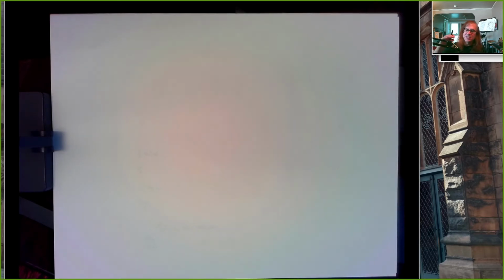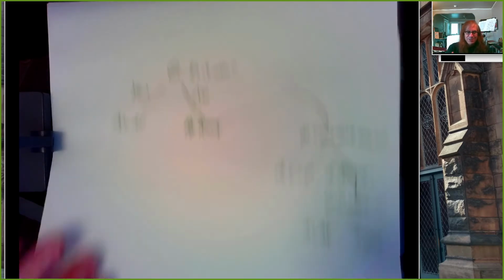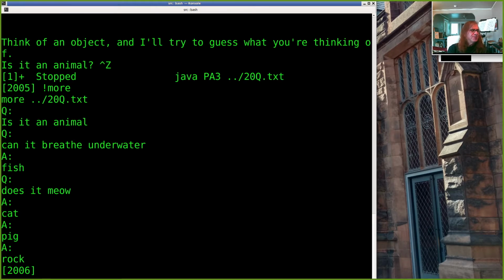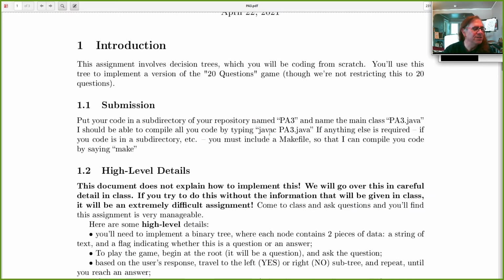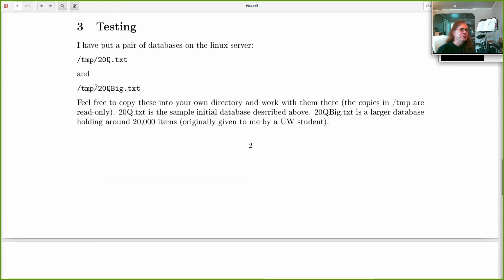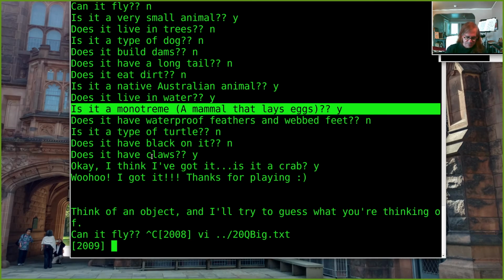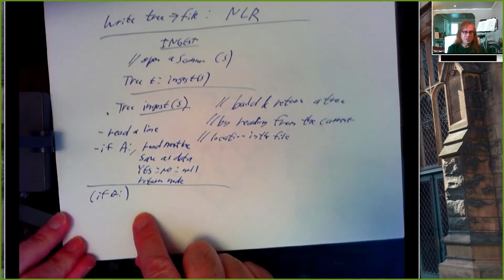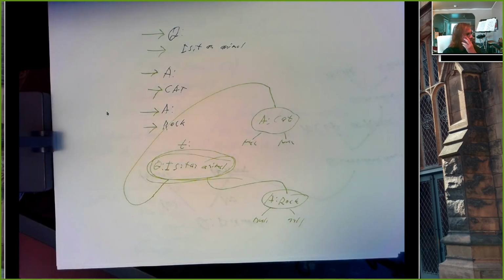CSE223B 20210423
00:45 PA2 discussion etc
03:48 PA3
06:18 decision trees
22:23 details
32:52 warning: don't try to understand the database file
34:19 do all work on the tree in memory
35:51 ingesting the file